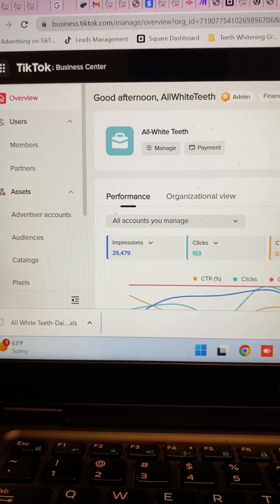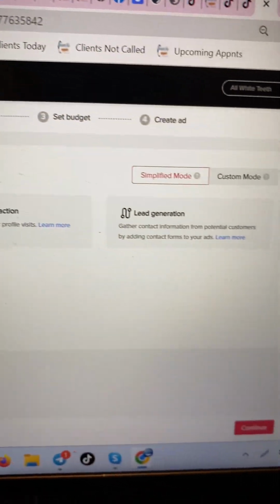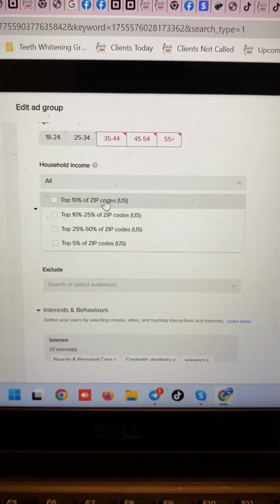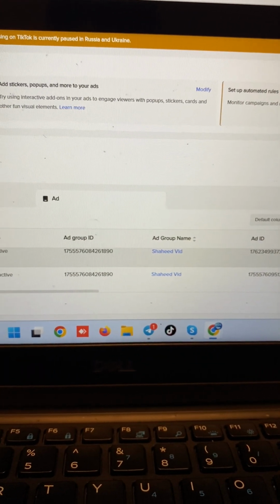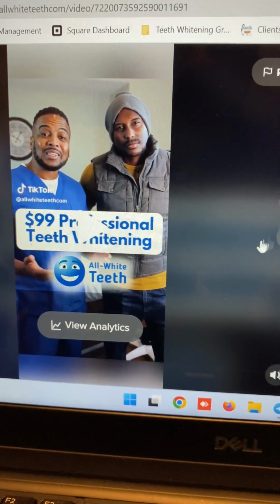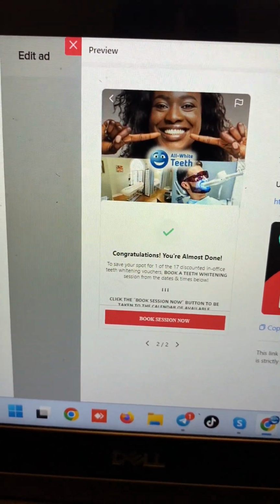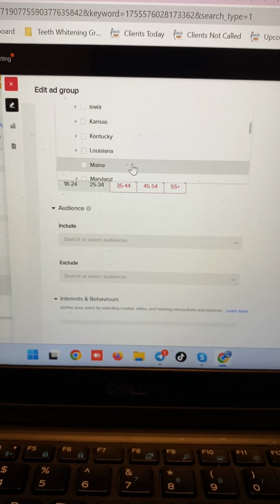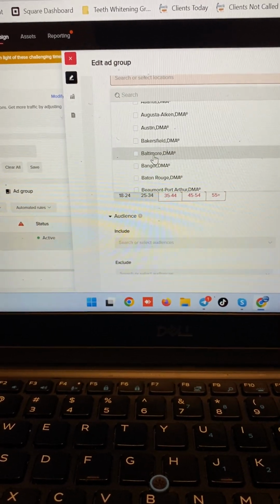How to create a TikTok ad for your Beauty Business